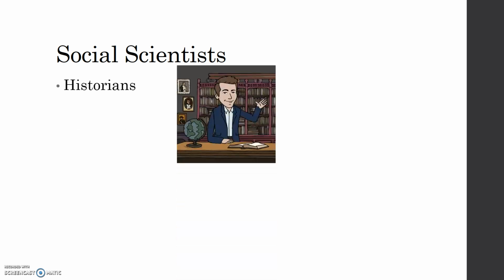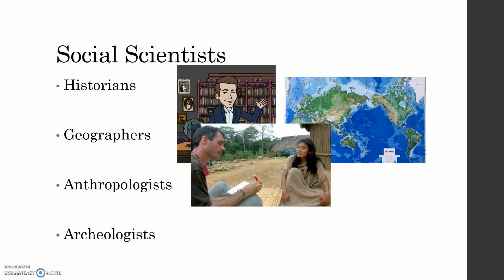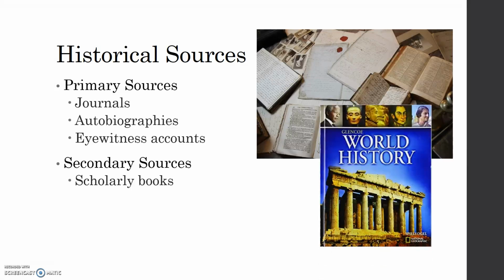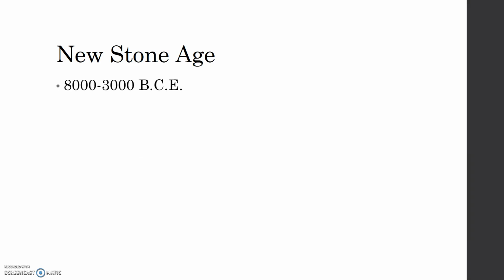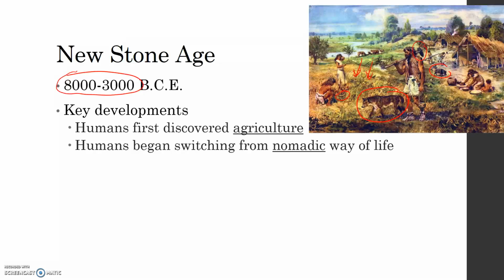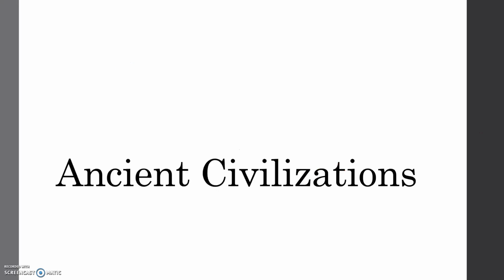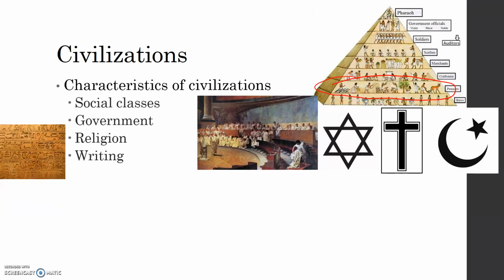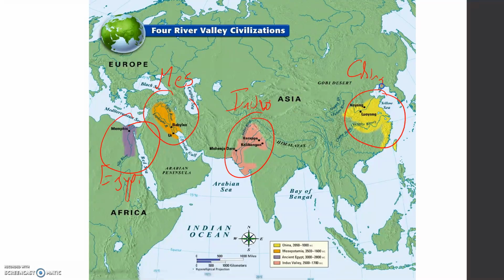Global 9 Final Review I